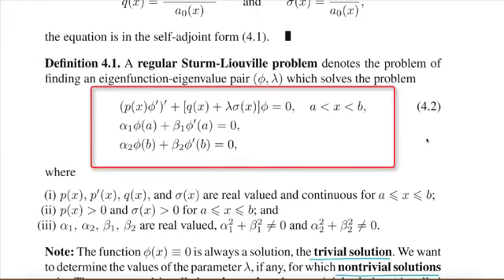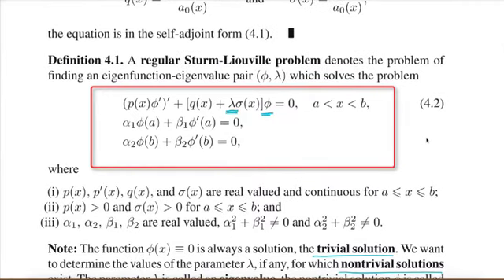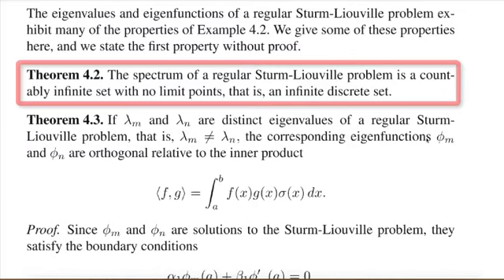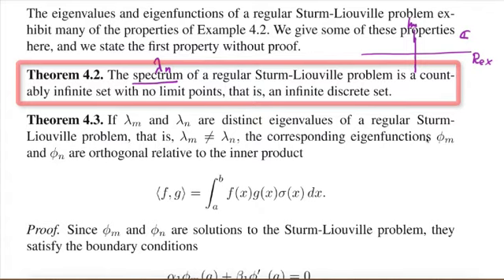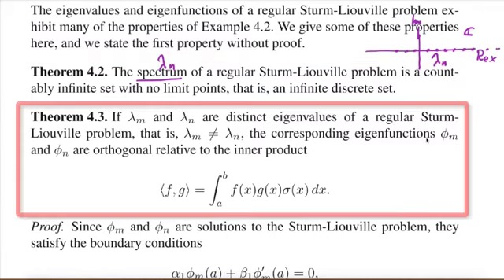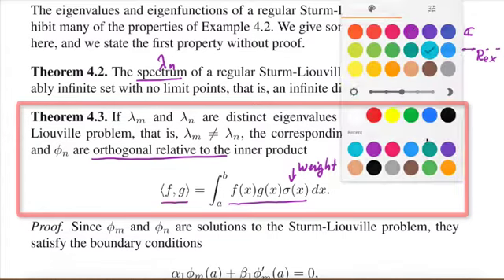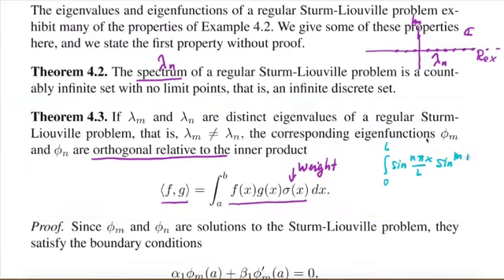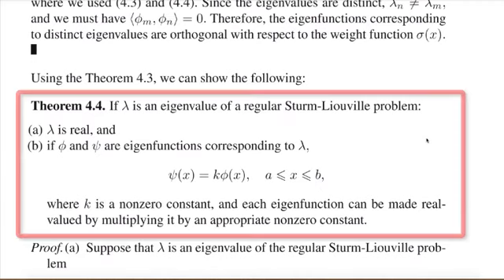Video 27 SL Properties